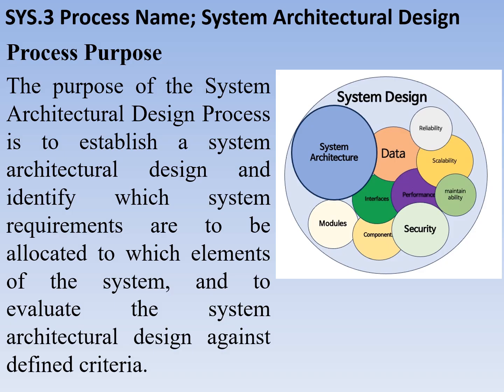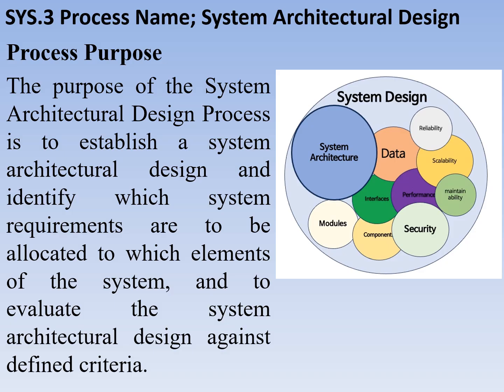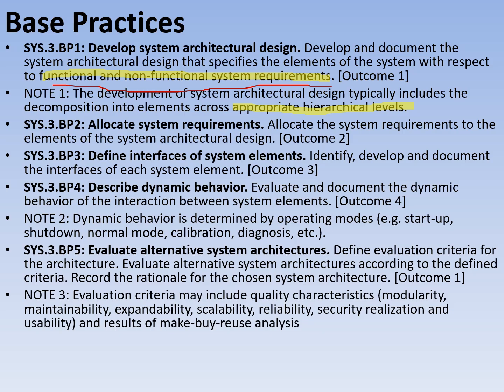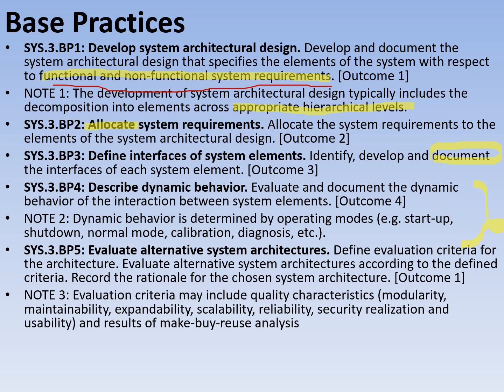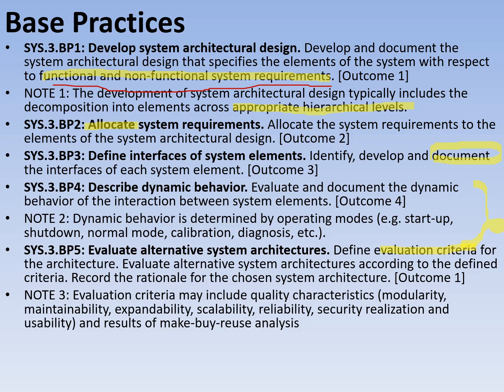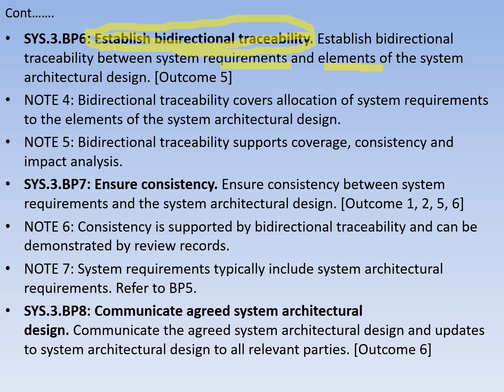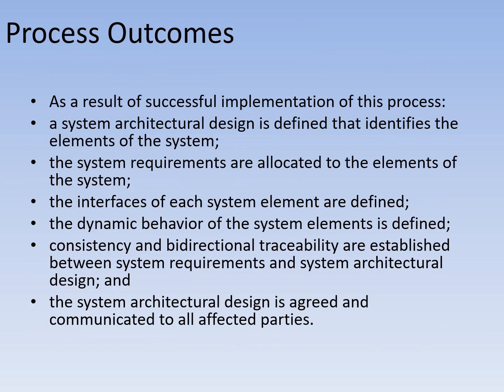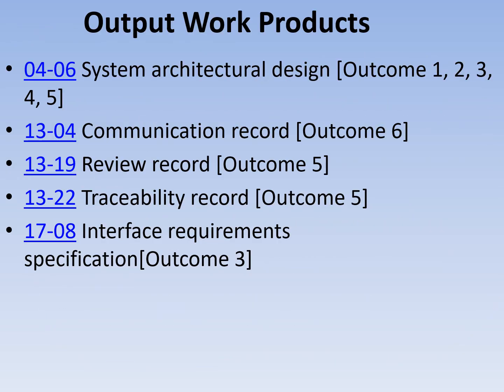System Engineering E